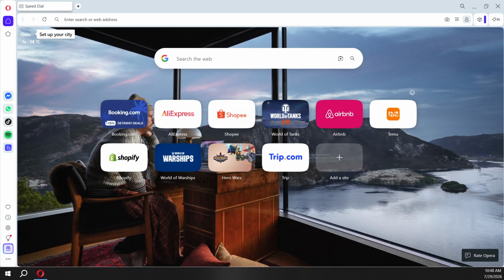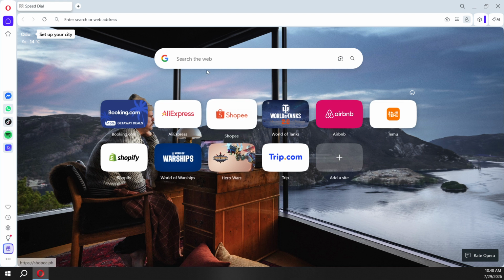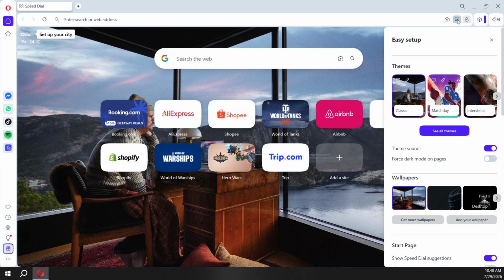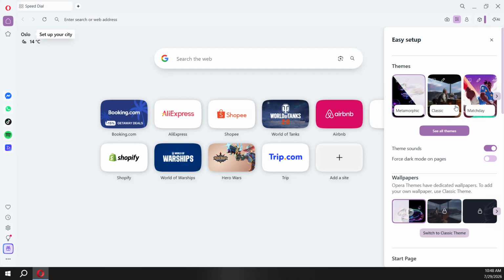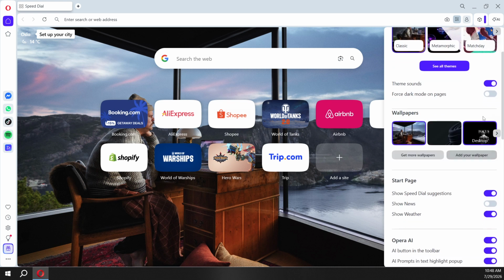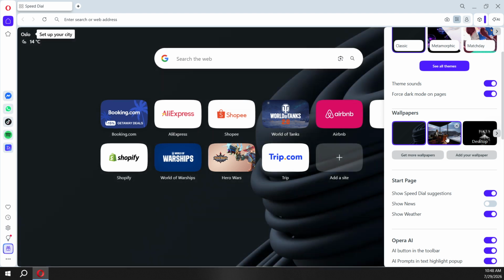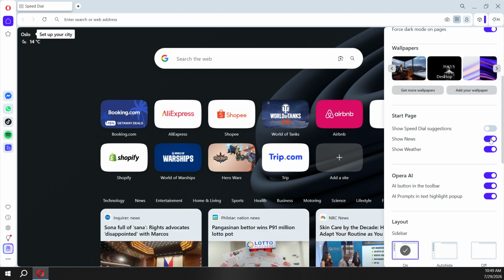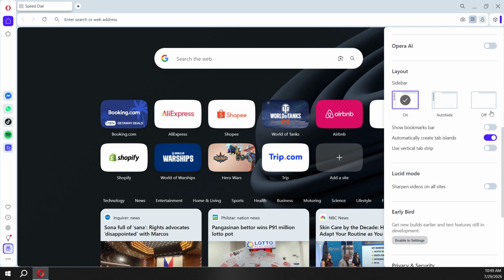How To Customize Opera Browser [2026 Guide]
How To Customize Opera Browser